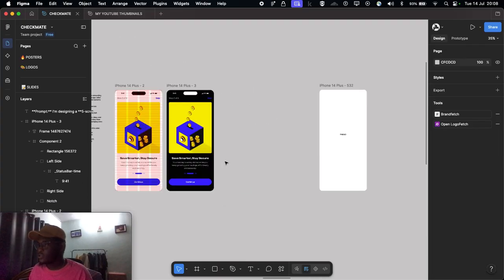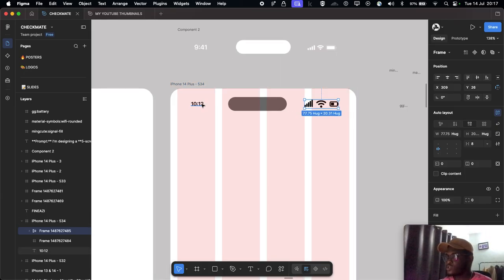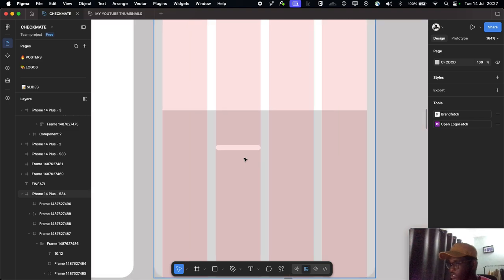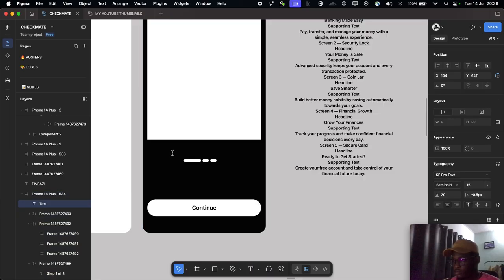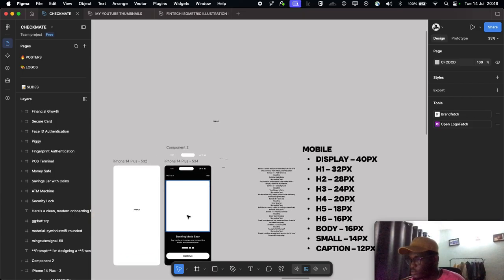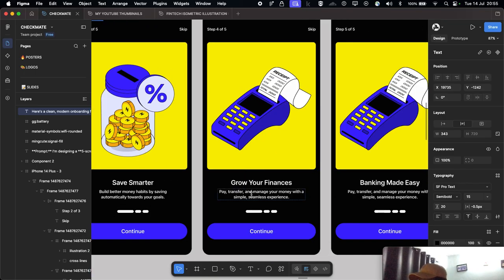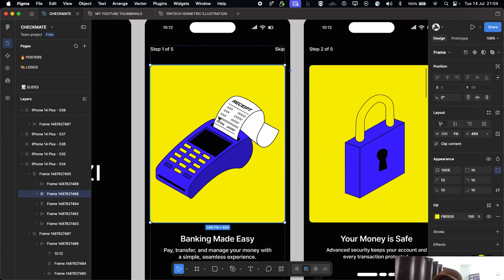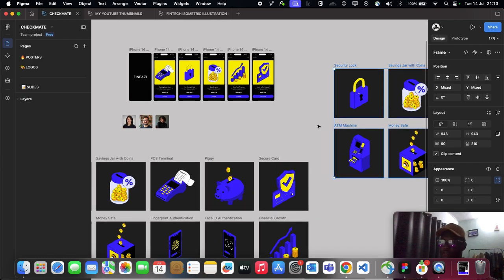Mobile App Onboarding Design in Figma | Using ChatGPT Prompts for UI Copy | Checkmate UI/UX Class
Welcome to our Mobile App Design class in the Checkmate UI/UX series!

In this video, you'll learn how to design a modern mobile app onboarding flow in Figma while using ChatGPT to generate effective prompts for creating clear and user-friendly UI copy.

During the class, we cover:

-Designing mobile onboarding screens in Figma
-Creating effective ChatGPT prompts for UI copy
-Structuring a clean mobile interface
-Using Frames and Auto Layout
-Mobile UI design best practices

Assignment:
Design your own mobile app onboarding flow by following the techniques demonstrated in class. Generate your UI copy using ChatGPT, recreate the screens in Figma, and submit your Figma link before the deadline.

Want more free UI/UX classes, design resources, assignments, design challenges, and personalized feedback?

Happy designing! 🚀♟️